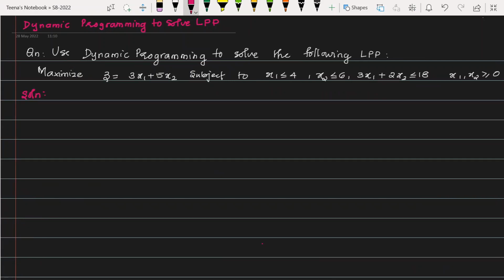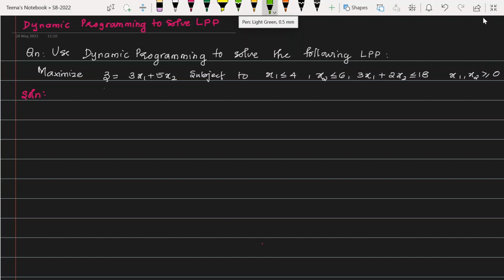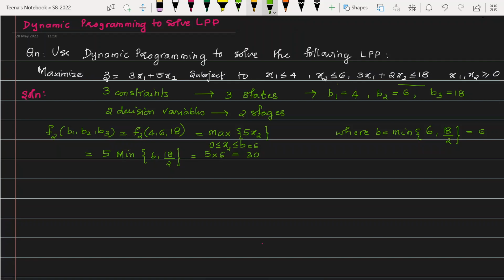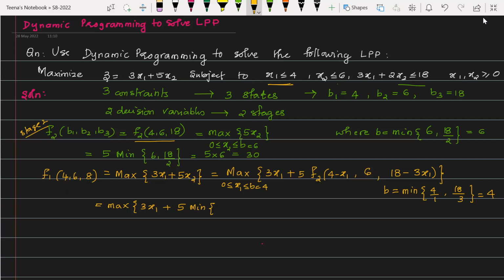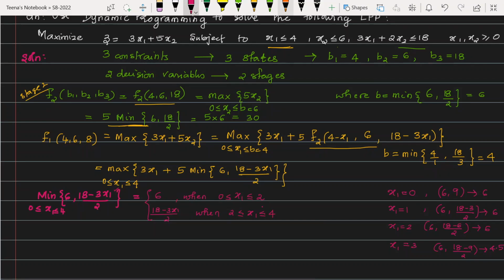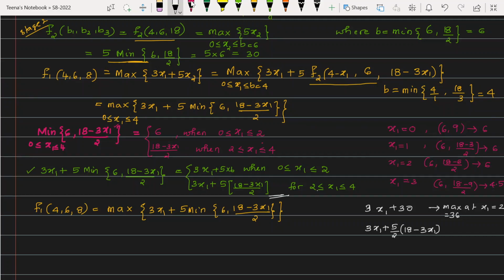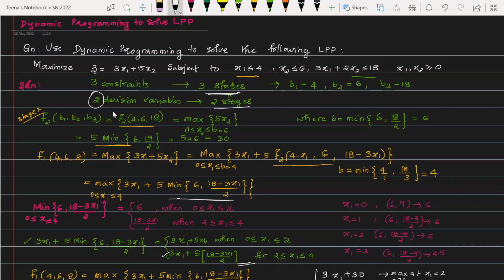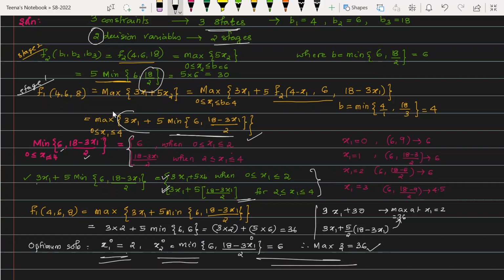DPP to solve LPP (Problem 1)